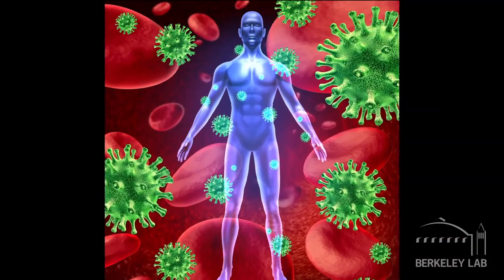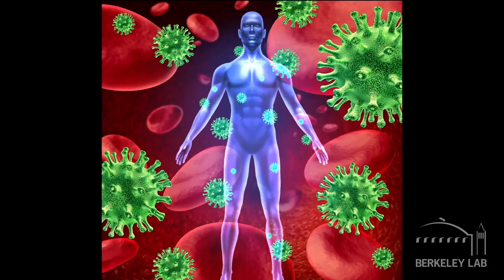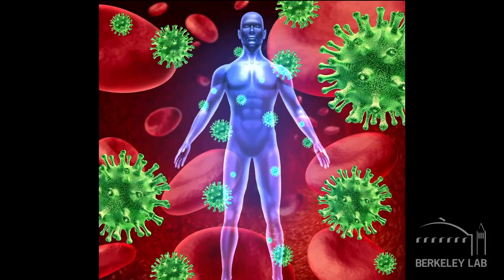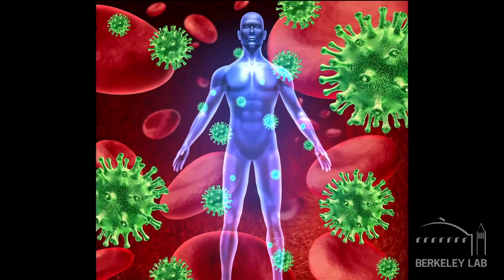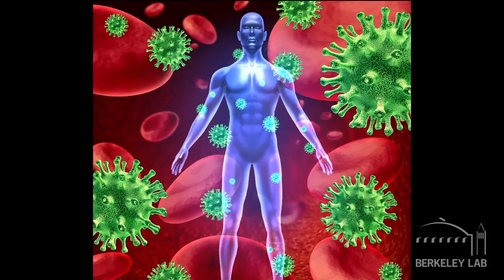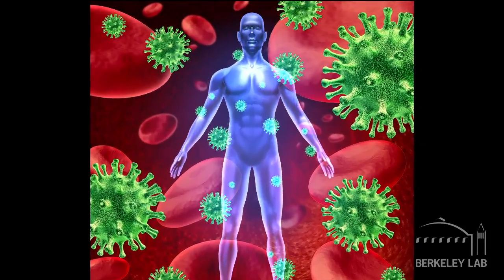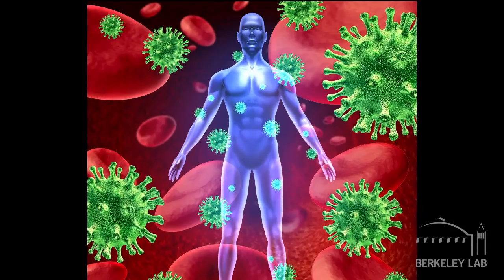Glossary Video: Microbiomes - Janet Jansson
Did you know that the human body is more microbial than human?  In this video, Lab scientist Janet Jannson defines microbiomes and what the Lab is doing to better understand the role they play in human health & the environment.